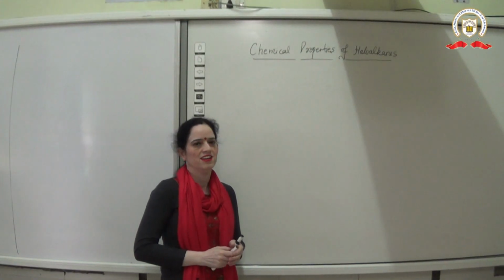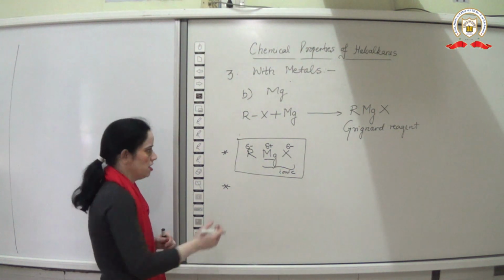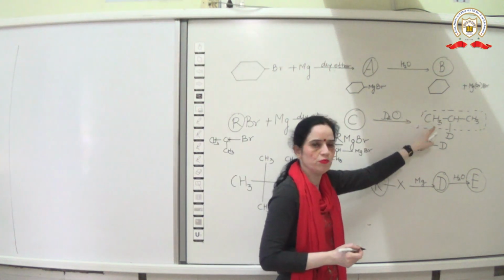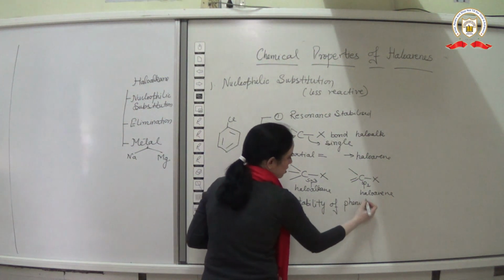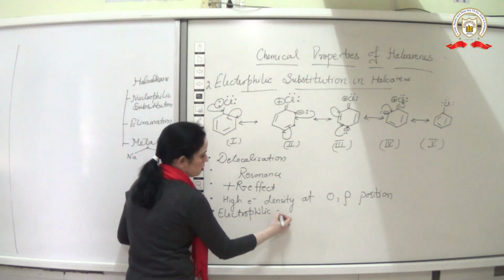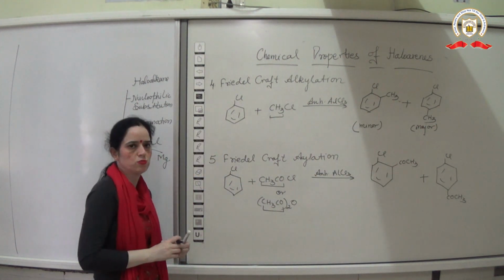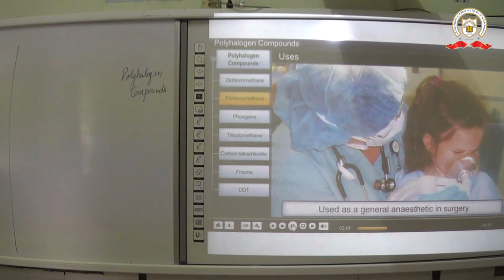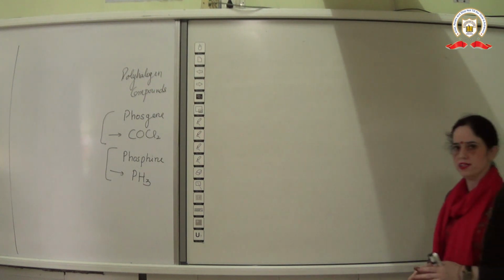19-03-2020 Ms. Sudha Kapoor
Chemical properties of haloalkane.